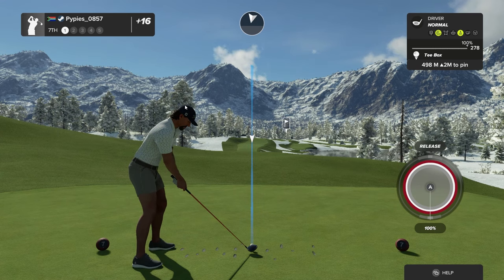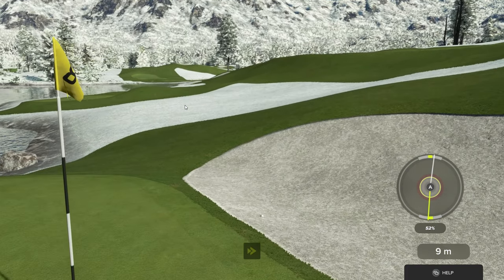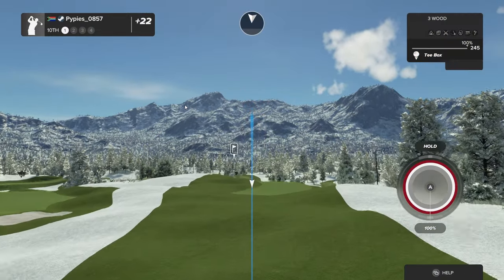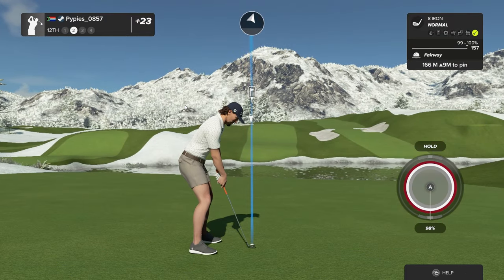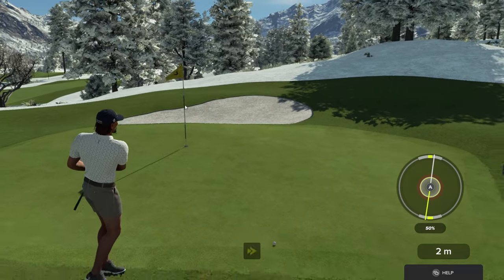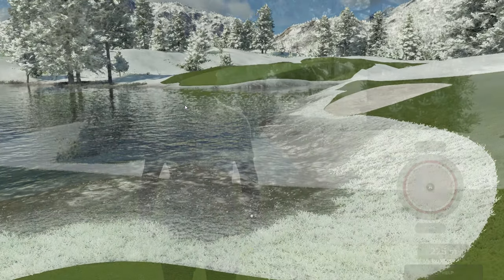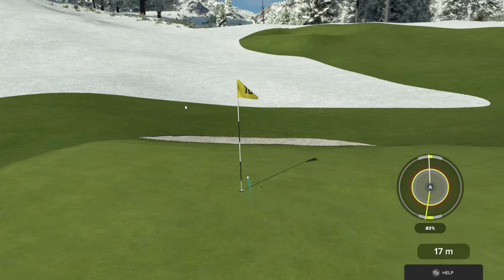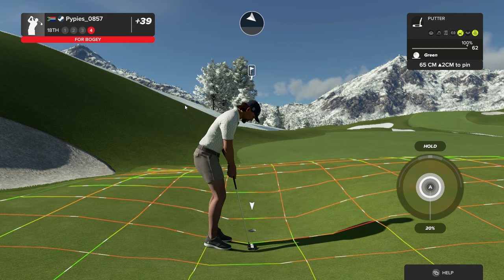This Course almost made me QUIT Pga tour 2k23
Welcome back guys to another episode on this channel. Today we played a course I tried to take and it went horribly. Sit back, relax, and enjoy the anger and frustration that is about to unfold.